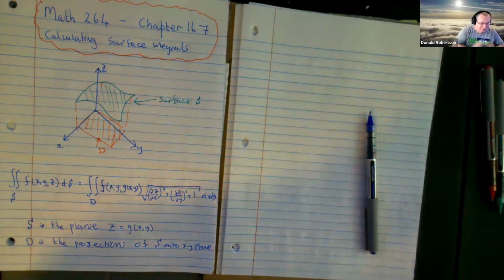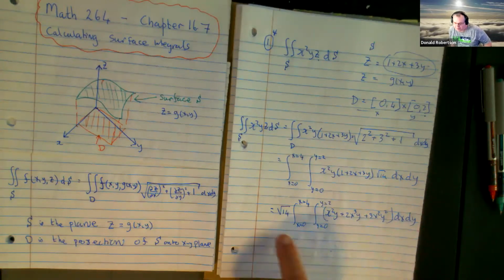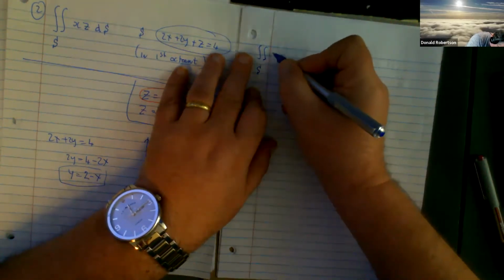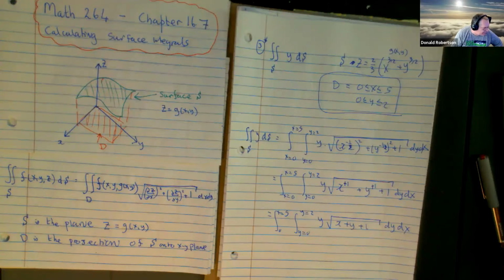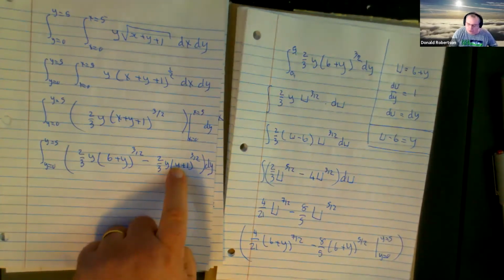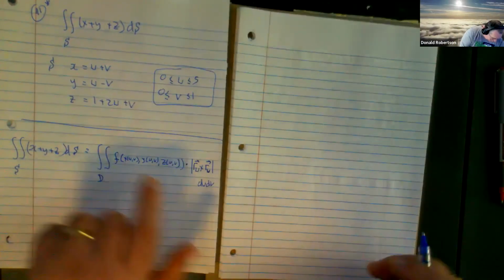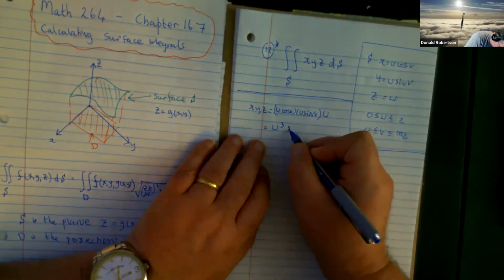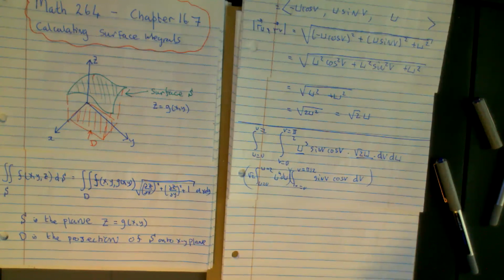Math 264 Frid 27th May Surface Integrals